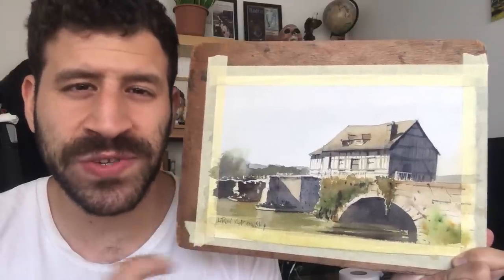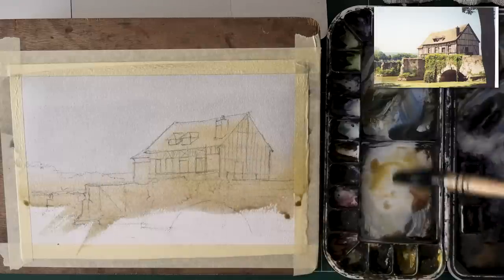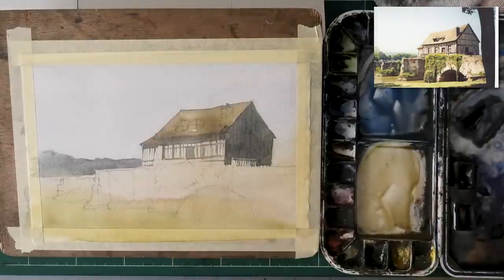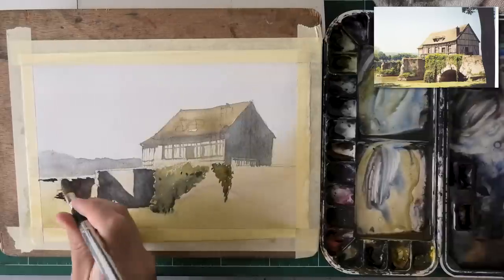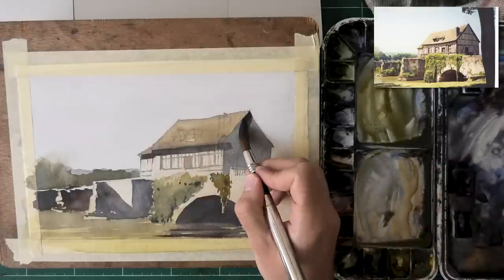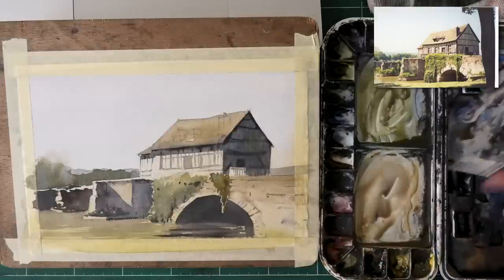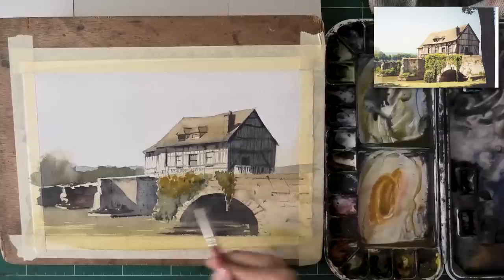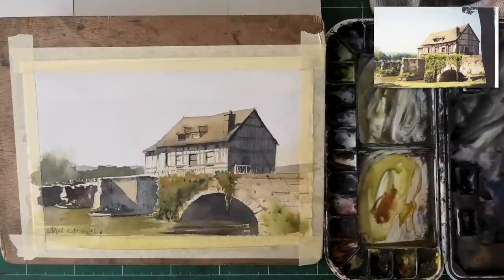How to Express Golden Light in Watercolor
Hi there! In today's video I'll share a fun process of me attempting to express a strong golden sunlight in watercolor.

I tried sticking to the reference and making very minimal changes, for better or worse. Some things could definitely be more on-point, but overall I'm pleased with this one.

Time-Stamps:

00:00 - Introduction
00:14 - Drawing Stage
01:44 - First Wash
02:54 - Second Wash
09:08 - Details
16:18 - Opaque Highlights
17:07 - Conclusion

I hope you enjoy it too 😊🙏🏼
- Liron

Quinacridone Rose

Brushes
Escoda BLACK Plein-Air Set:

*** MUSIC CREDITS ***